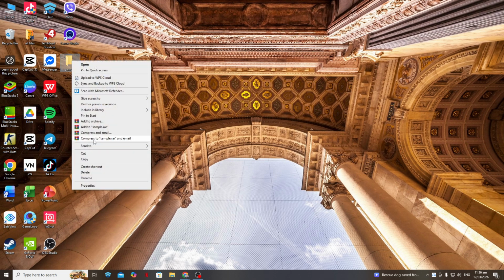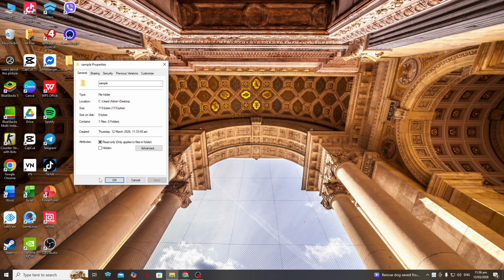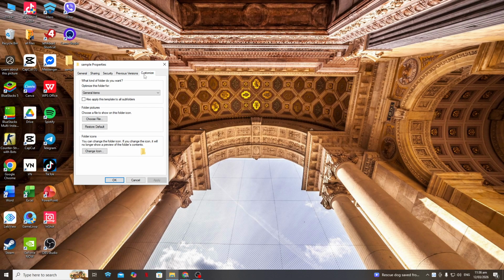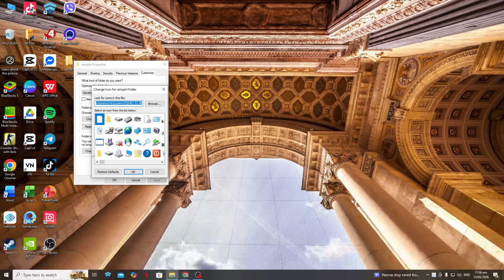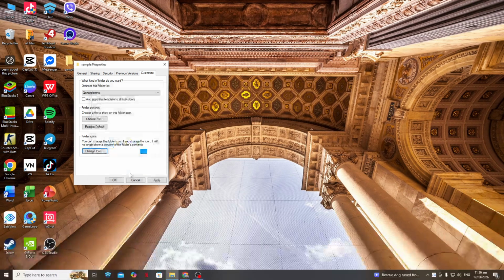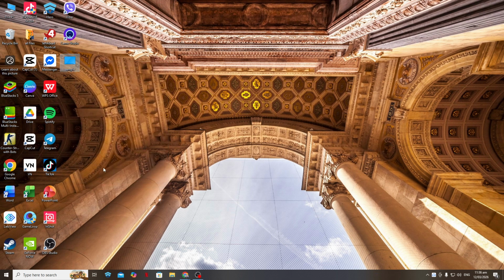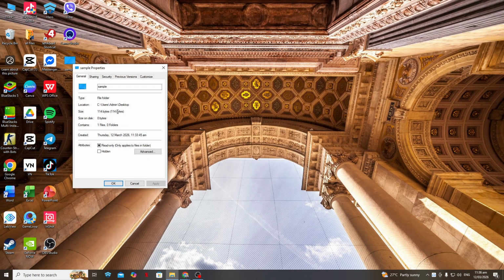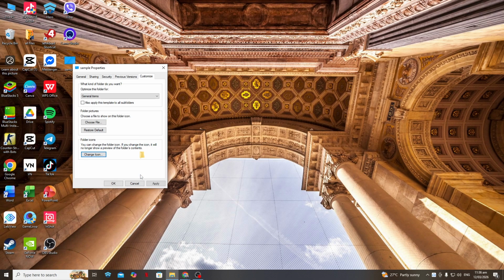How to make custom folder icons windows 11 (Latest Update)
How to make custom folder icons windows 11

Learn how to make custom folder icons in Windows 11 in this step-by-step tutorial. If you want to personalize your folders with unique icons or images, this guide will show you the easiest way to customize folder appearances on your laptop or PC.

In this video, you’ll learn how to use Windows 11 features to change folder icons, import custom icons, and organize your desktop or file explorer more visually.

What you’ll learn in this video:

How to change folder icons in Windows 11

Use built-in icon options or import custom icons (.ico files)

Apply custom icons to multiple folders

Tips for organizing and styling your desktop

Restore default folder icons if needed

After watching this tutorial, you’ll be able to create custom folder icons and personalize your Windows 11 PC easily.